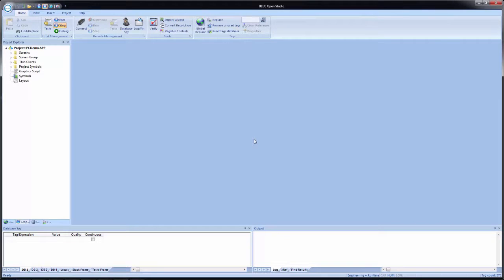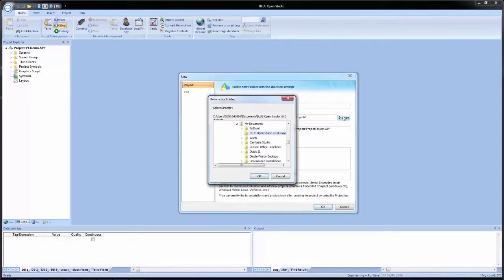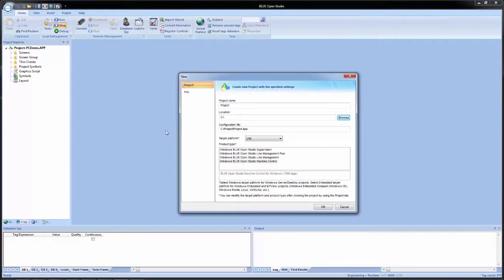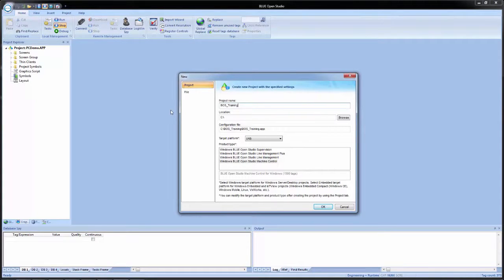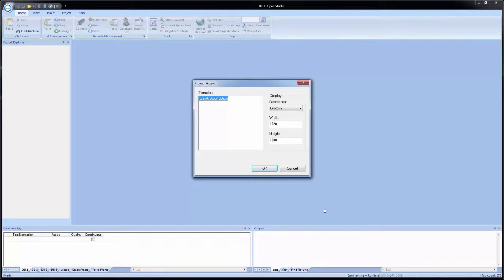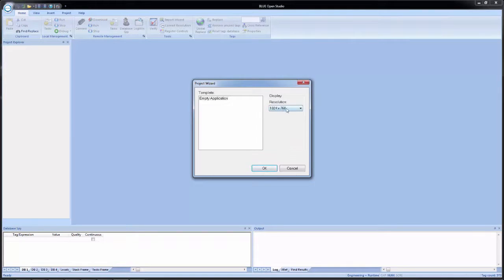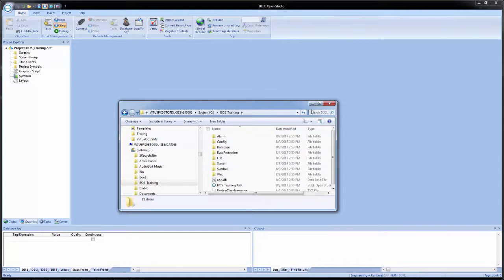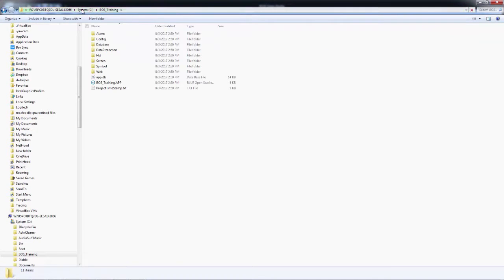05 BLUE Open Studio Tutoriel Créer un nouveau projet